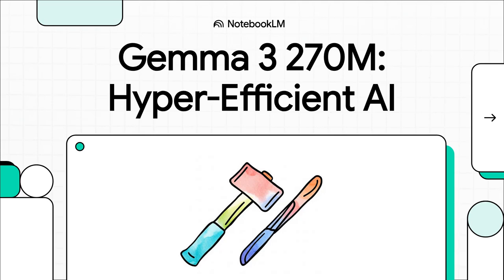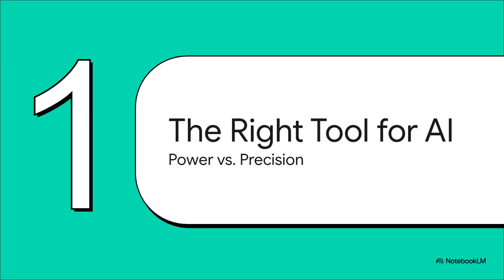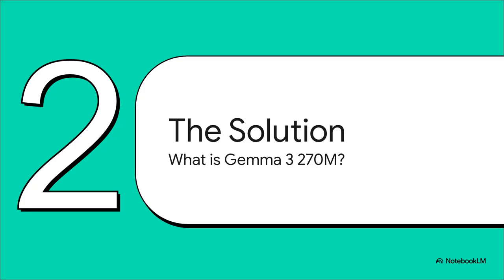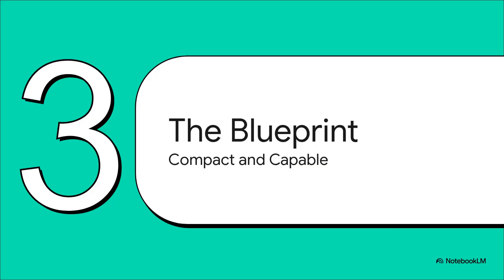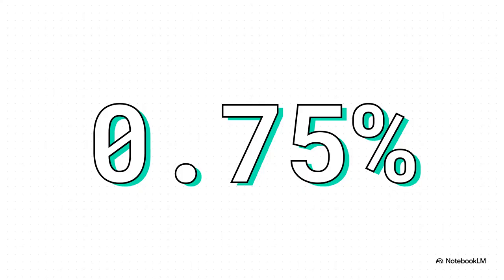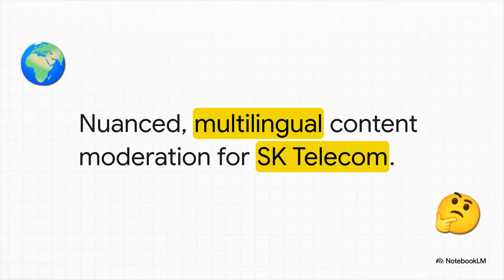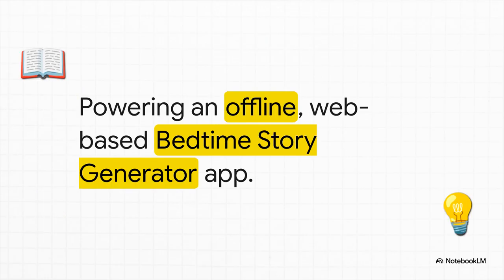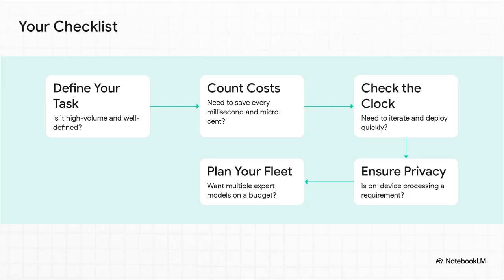Gemma 3 270M Hyper Efficient AI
This Video discusses the  the Google Developers Blog that announces Gemma 3 270M, a new compact AI model designed for hyper-efficient and specialized tasks. It highlights the model's small footprint, energy efficiency, and strong instruction-following capabilities, making it ideal for on-device applications and fine-tuning. The post emphasizes its utility for specific functions like text classification and data extraction, presenting it as a cost-effective solution for developers seeking specialized AI tools. It also provides guidance on downloading, trying, and fine-tuning the model for various deployment scenarios.